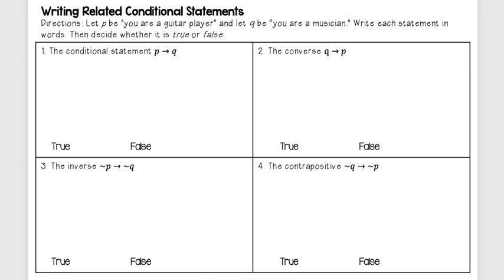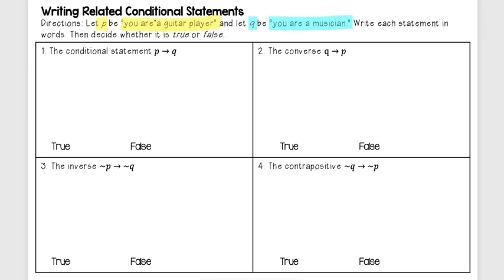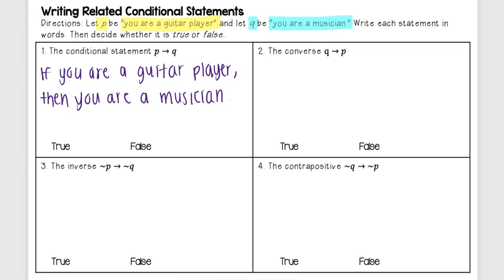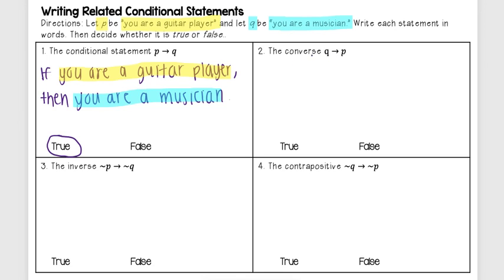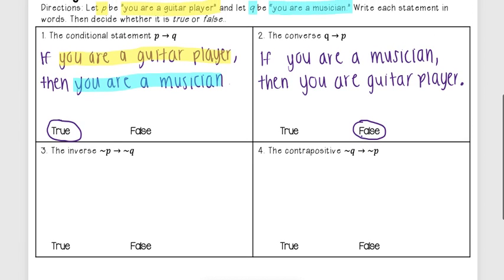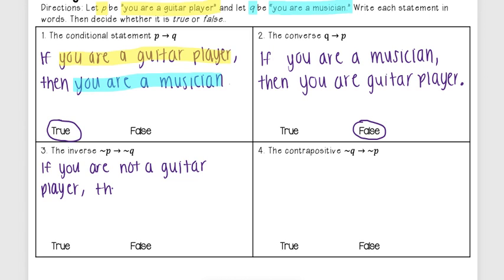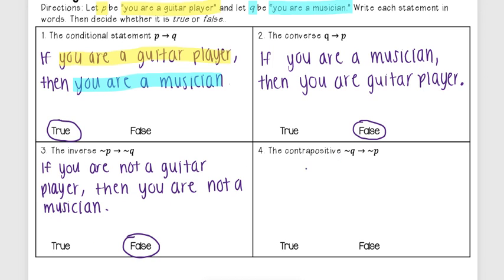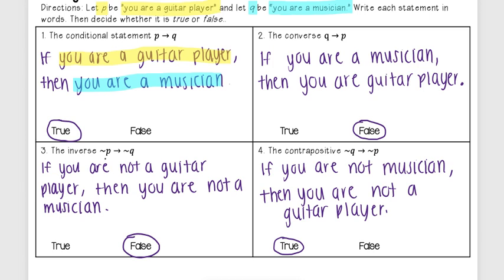2 1 Writing Related Conditional Statements